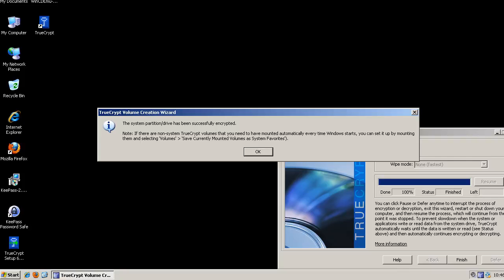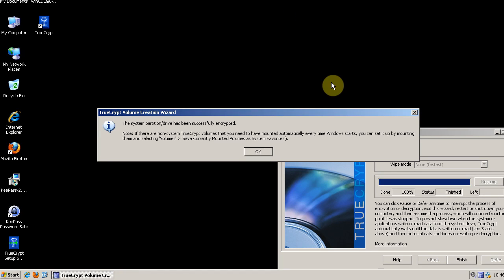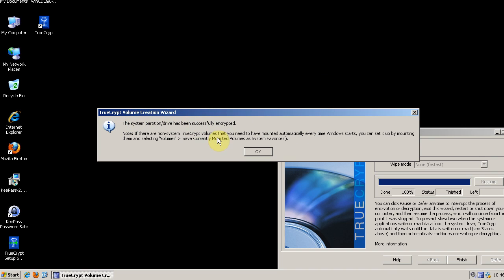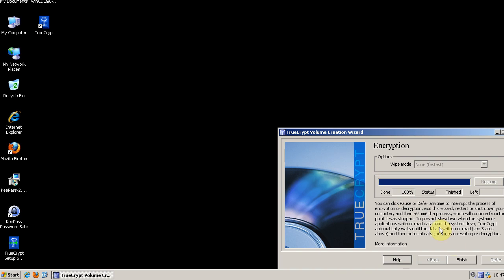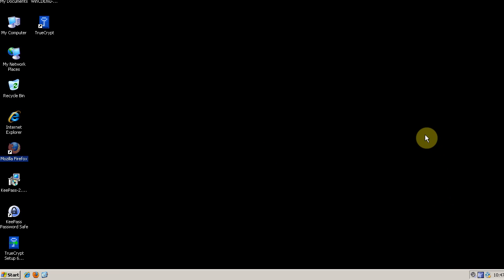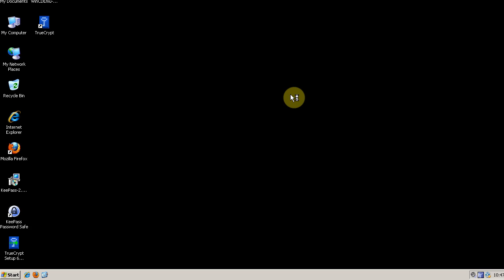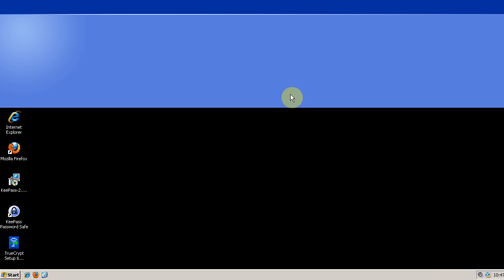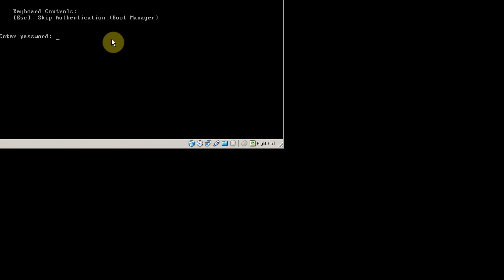06 - Poker Computer Security - Disk Encryption 2